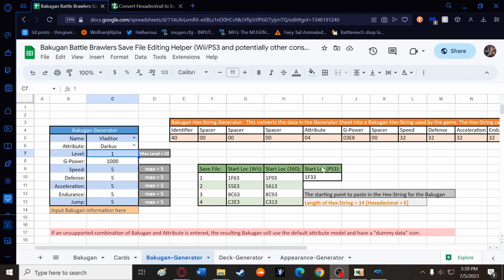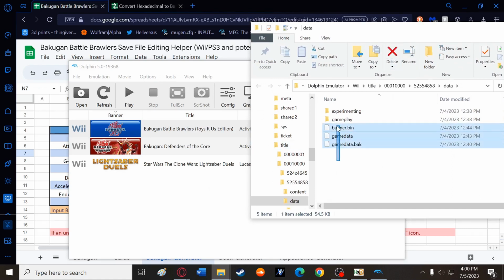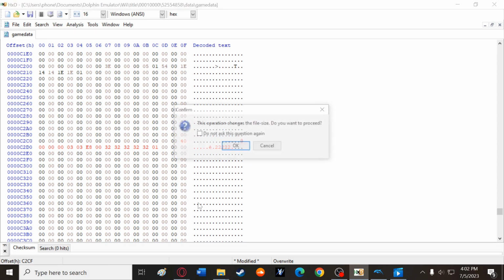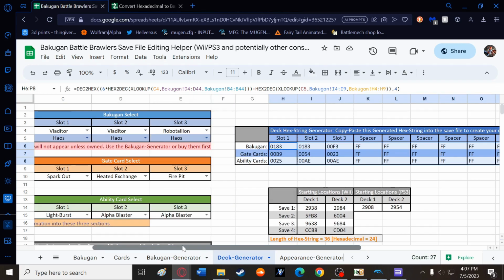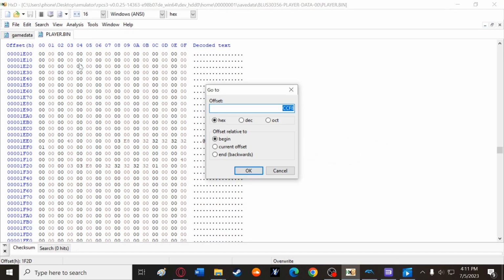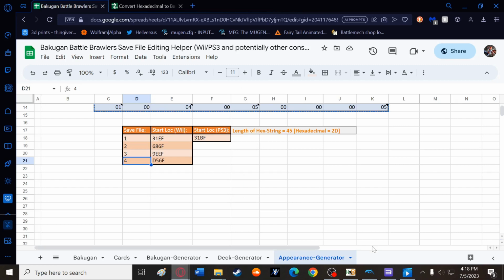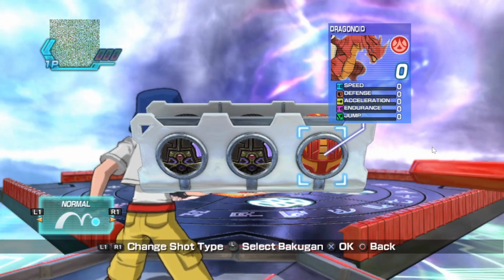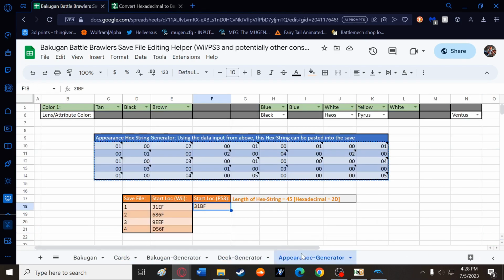Bakugan Battle Brawlers Save Editing Tutorial (with Google Sheet) + Xbox 360 inclusion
This is my tutorial video on how to use my Google Sheet to edit the save file for console versions of Bakugan Battle Brawlers.

Also, I've confirmed that the same methods to edit the Wii and PS3 versions work with the Xbox 360 version. I'll be updating the sheet to allow for easier 360 save editing as well.

For everyone that has already gotten my Google Sheet, please be sure to get a new copy from the same link, as I have made some important updates as a result from this video.

P.S. Sorry for awful mic quality